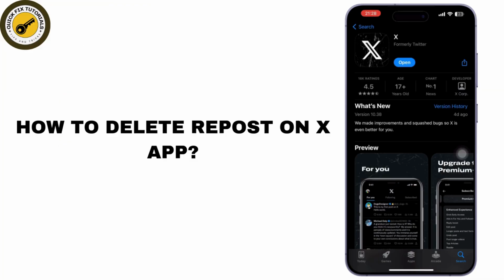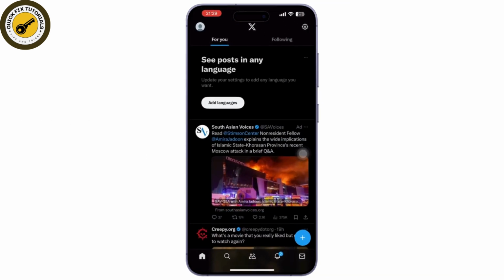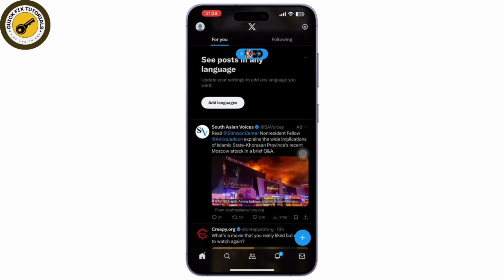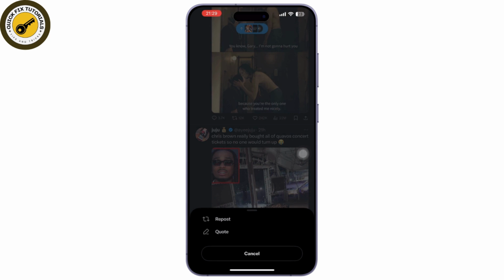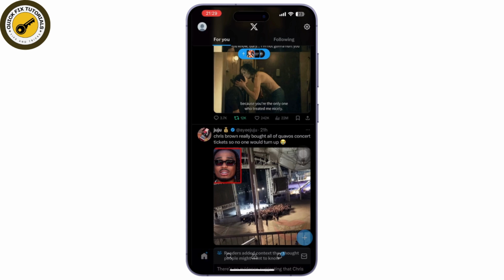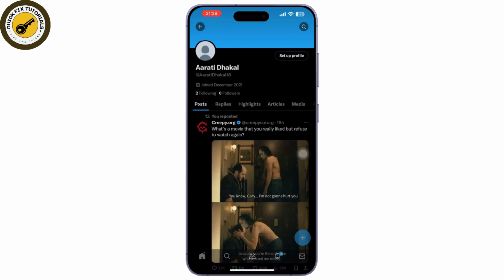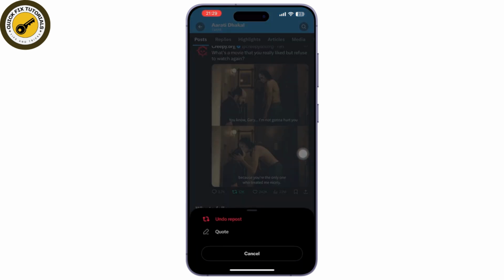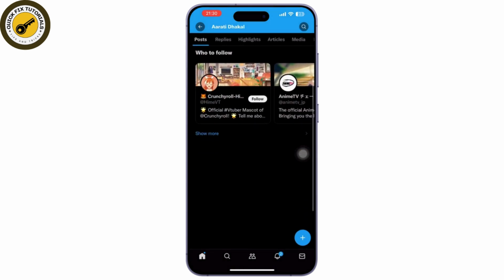How to Delete Repost on X App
Want to remove a repost from your profile on the X app? This video will guide you through the simple steps to delete a repost on X quickly and easily. Whether you're asking, "How do I delete a repost on X?" or need help managing your posts, this tutorial has you covered. Learn how to delete a repost from your timeline and keep your profile looking clean. Watch now to see how you can delete reposts on X app!

Timestamps:

00:00 How to Delete Repost on X App
00:10 How Do I Delete a Repost on X?